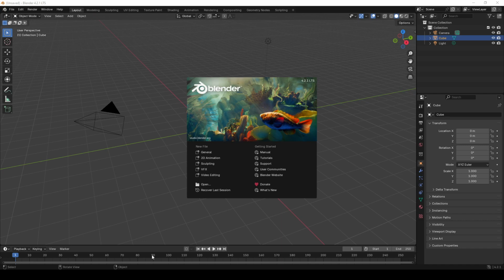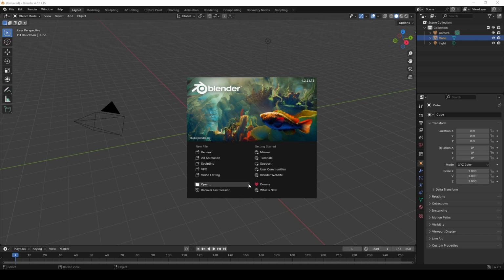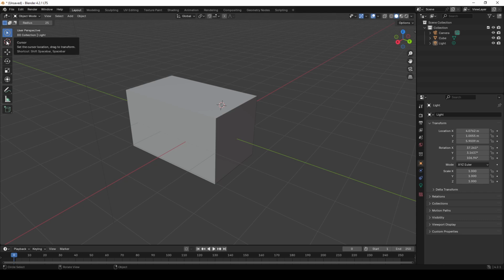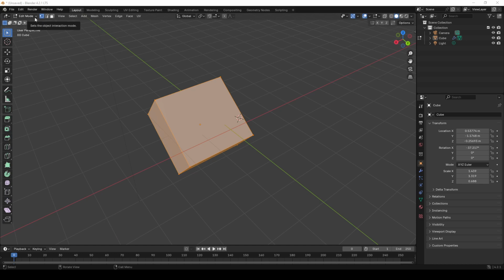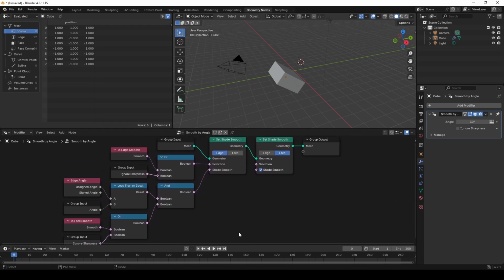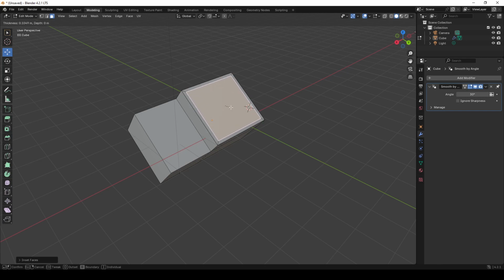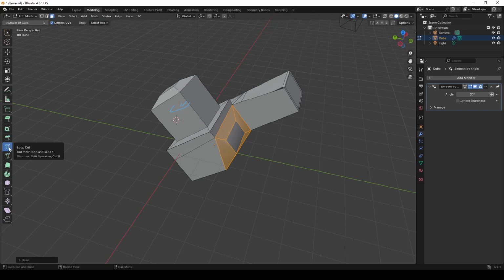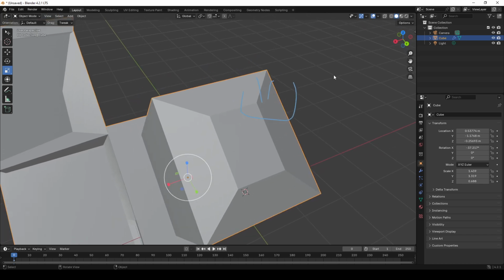Experienced 3D Artist Tries Blender For The First Time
As an experienced 3D artist working with programs like 3ds Max, I finally decided to take the plunge into Blender! In this video, I explore Blender’s interface, tools, and workflows for the very first time. While I'm no stranger to 3D modeling, Blender is a whole new experience, and I’m excited to compare it to other software I’ve used.

I’ll be tackling the basics of Blender and seeing how it stacks up for someone who’s already familiar with 3D techniques. If you're transitioning from other 3D programs or curious about Blender’s potential, join me on this first-time journey! Expect some comparisons, a few learning curves, and maybe even some tips for those making the switch.